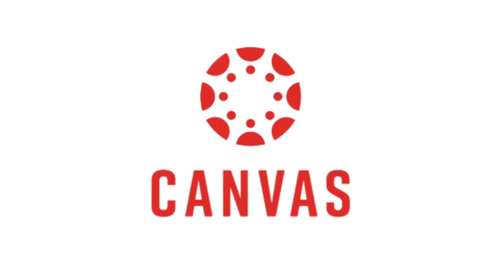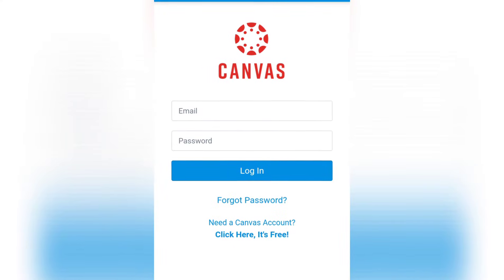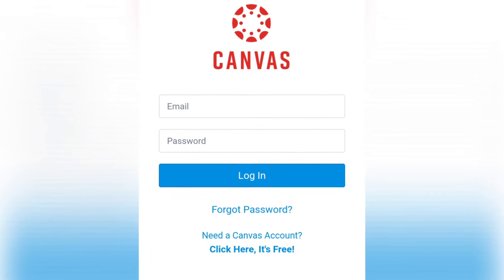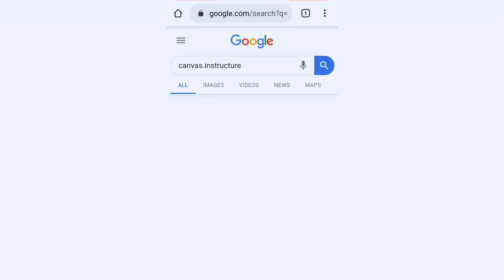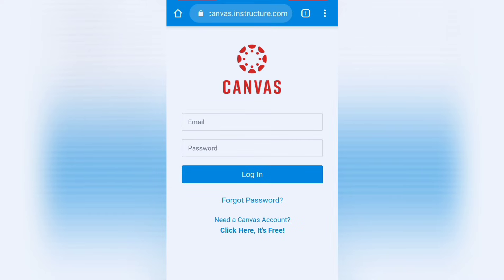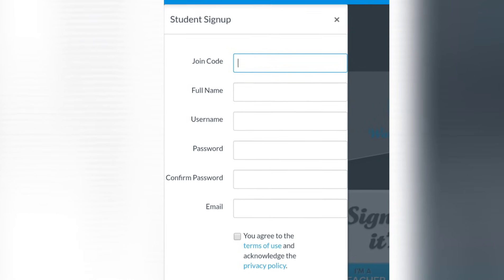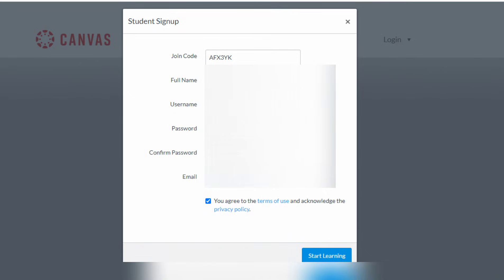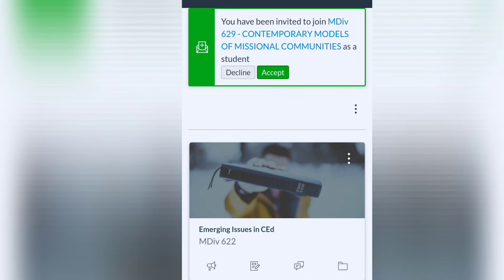HOW TO CREATE A STUDENT CANVAS ACCOUNT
CANVAS STUDENT FOR ONLINE CLASSES